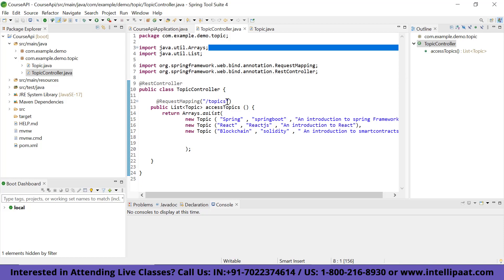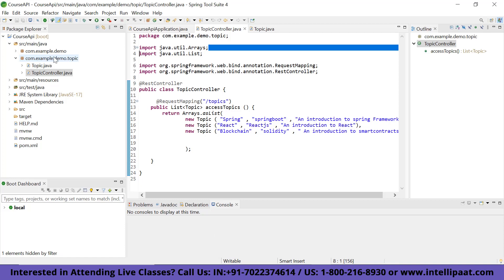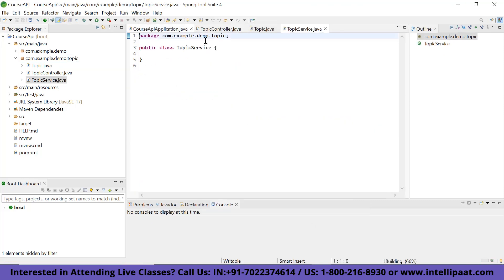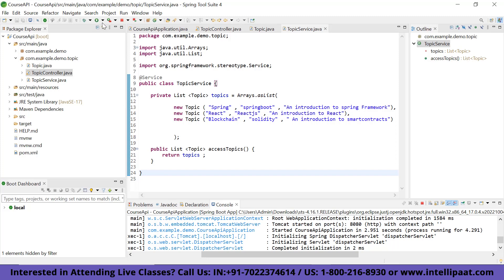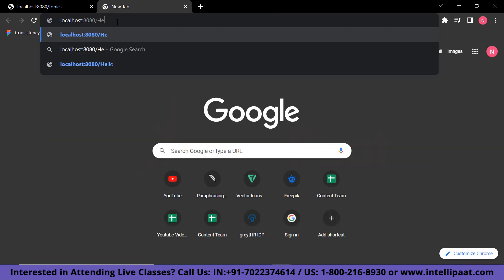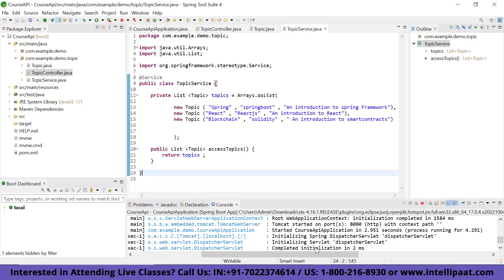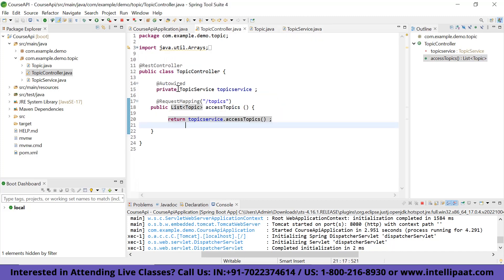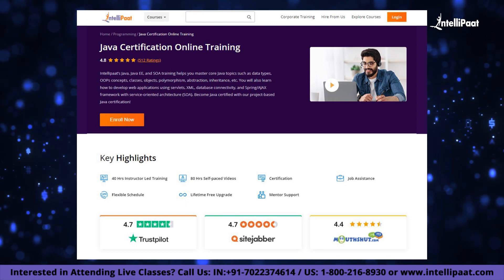Spring Boot Tutorial Part-4 | Business Layer in Spring Boot Tutorial | Intellipaat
This video on “Spring Boot” will take you to the next level of your knowledge of Spring Boot so far. In this video, you will learn to create Business Service Layer and return the JSON Objects. Let’s begin!

🔵What is a JSON Object?
JSON, which stands for JavaScript Object Notation, is an open standard format that is lightweight and text-based and is specifically designed for human-readable data transfer. It is a data format that is independent of language. It supports nearly every language, framework, and library. JSON is an open standard for data exchange on the internet. It recognises data structures such as objects and arrays. As a result, writing and reading data from JSON is simple. Data in JSON is expressed as key-value pairs, and curly braces store objects, with a colon following each name. To separate key-value pairs, use a comma. Arrays are held in square brackets, with each value separated by a comma.

Intellipaat Edge
1. 24*7 Life time Access & Support
2. Flexible Class Schedule
3. Job Assistance
4. Mentors with +14 yrs
5. Industry Oriented Course ware
6. Life time free Course Upgrade